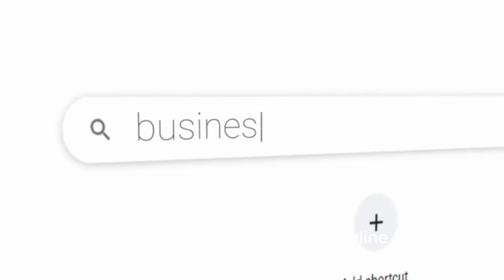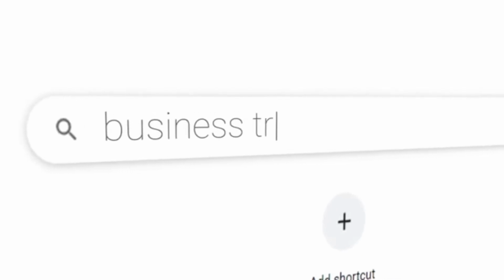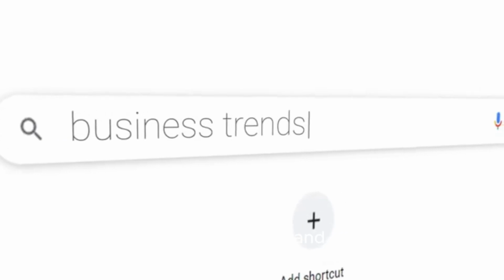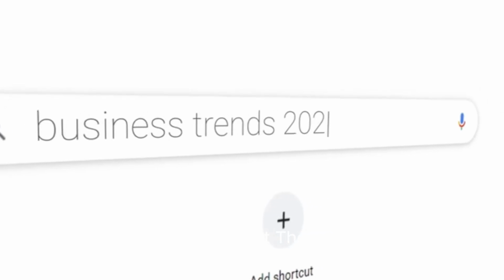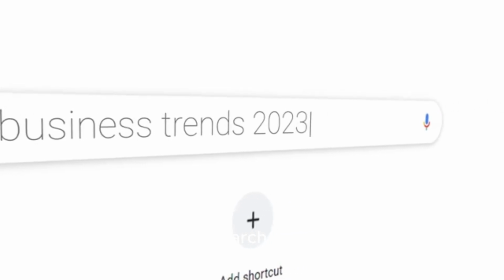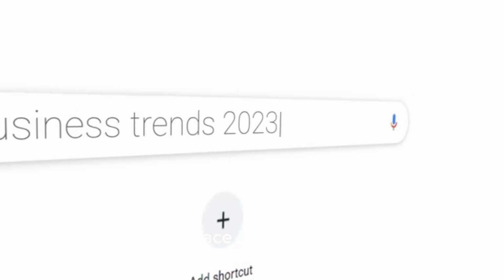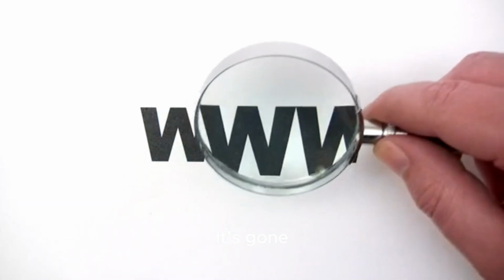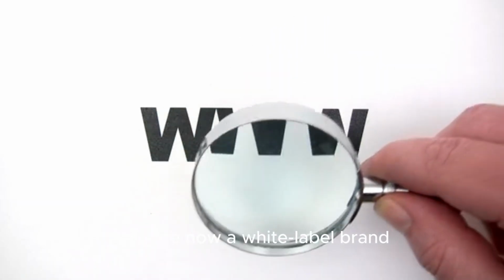Your Shopify Store Looks Like a SCAM (Fix This Now)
your website looks cheap, nobody will give you $3,000. Wealthy buyers can smell a generic "dropshipping" store from a mile away.
In this video, I break down the Psychology of Luxury Design. I’ll show you exactly how to customize the free "Dawn" theme to look like a heritage brand without writing code.